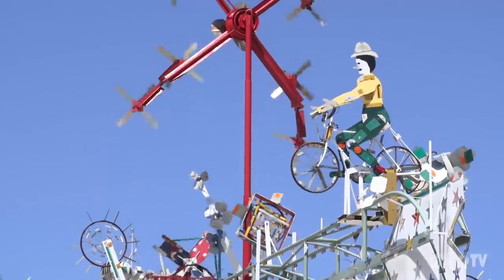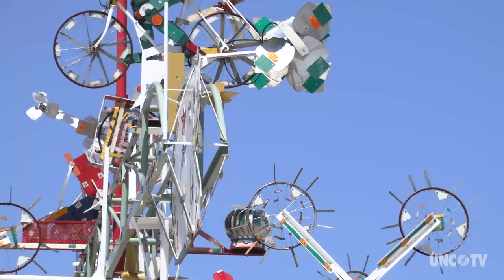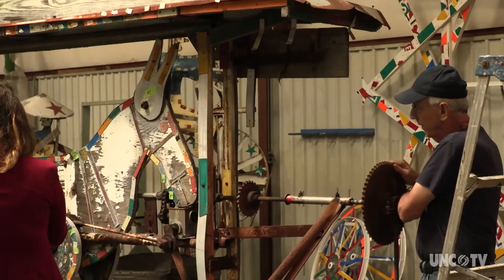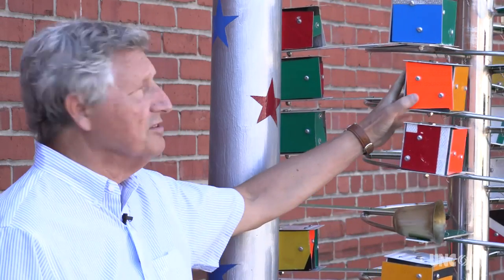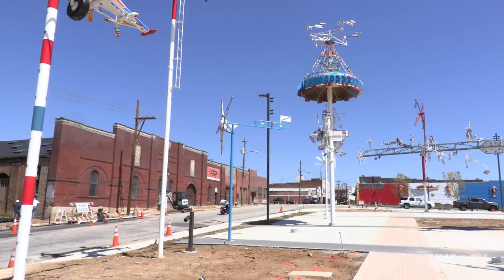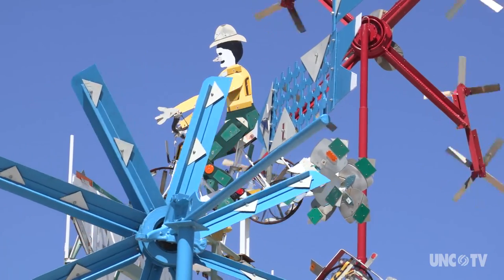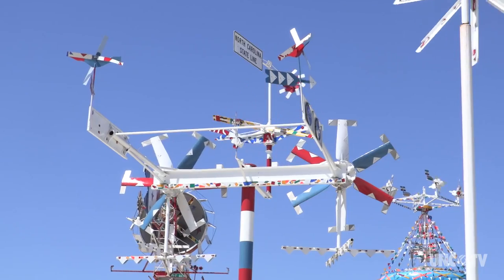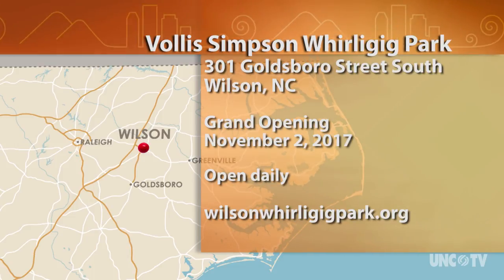Vollis Simpson Whirligig Park and Museum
The town of Wilson unveils a new city park that displays the fanciful whirligigs of native son Vollis Simpson.
Wilson, NC